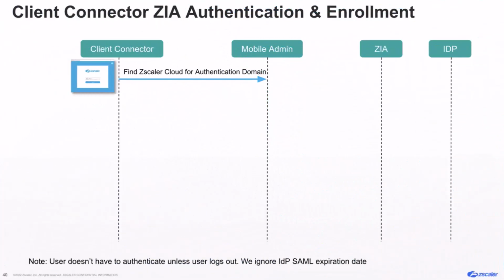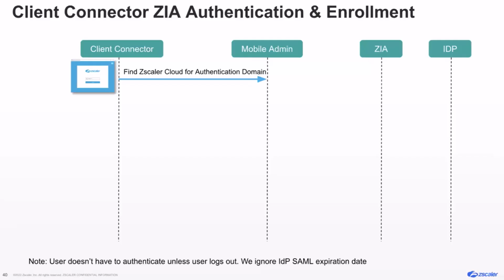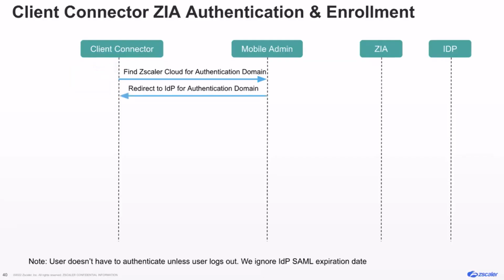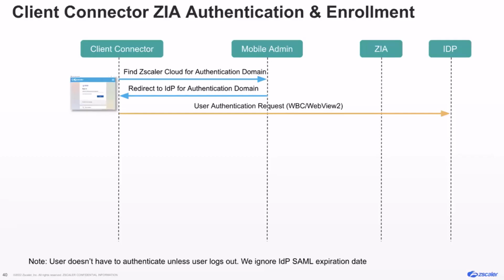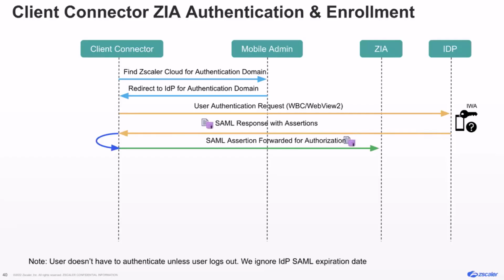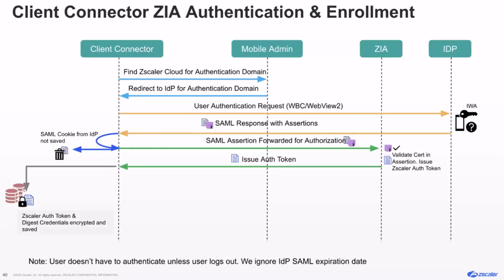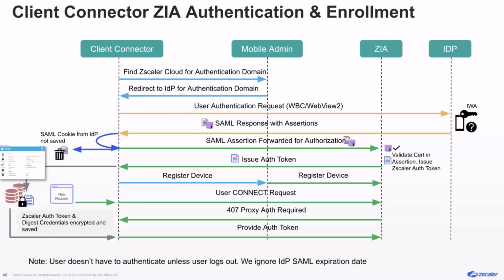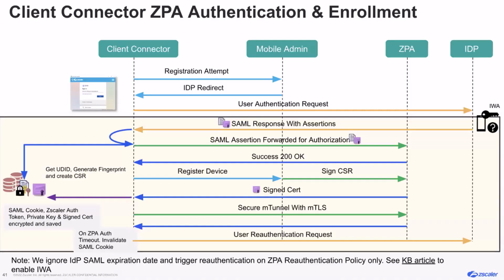Client Connector ZIA Authentication and Enrollment